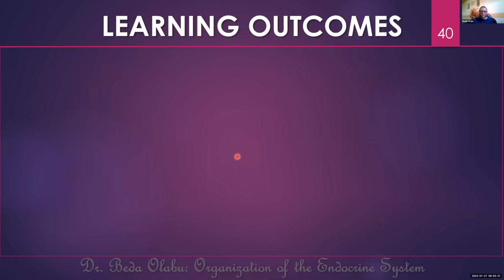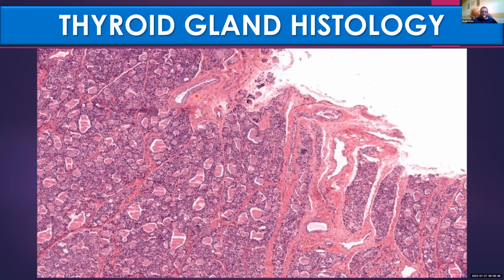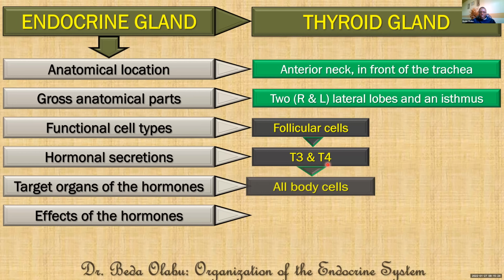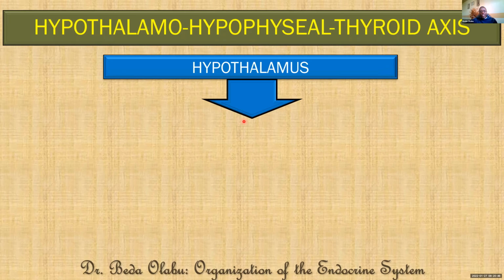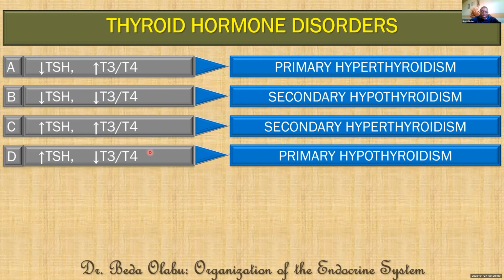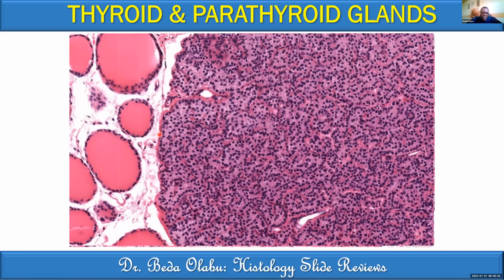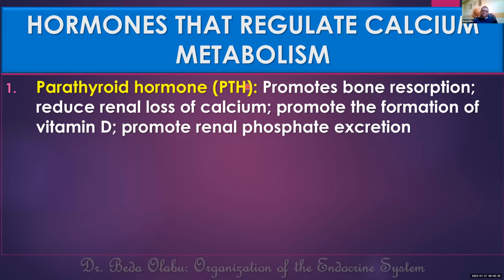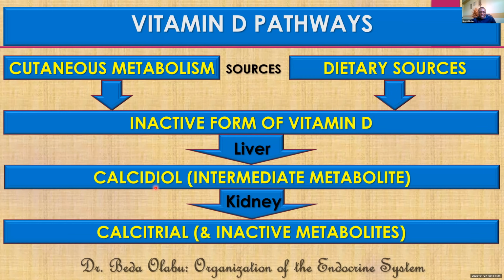ORGANIZATION OF THE ENDOCRINE SYSTEM PART II - THYROID & PARATHYROID GLANDS & CALCIUM METABOLISM